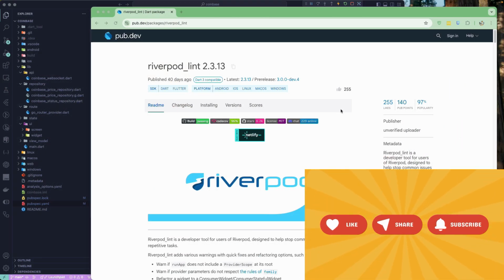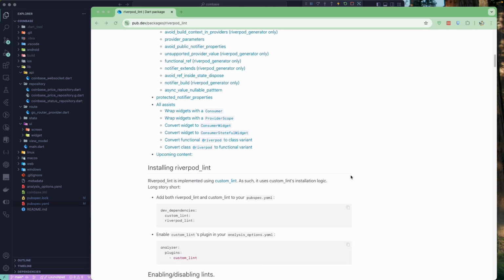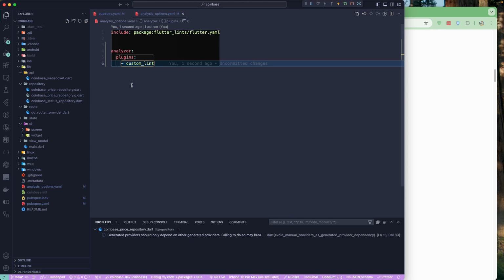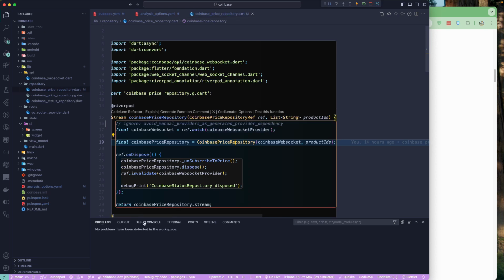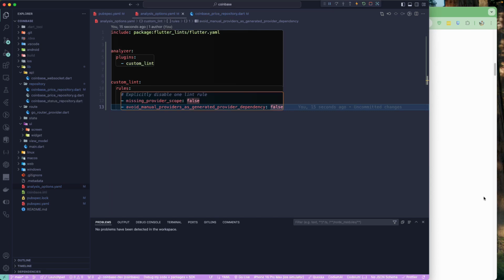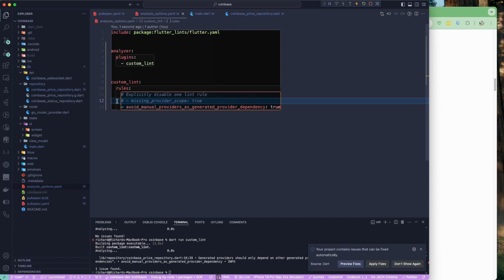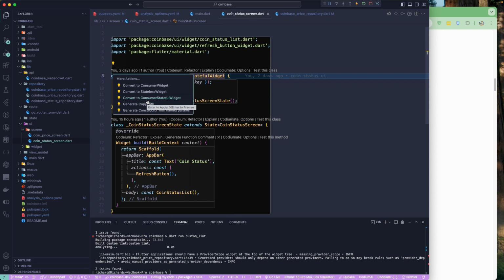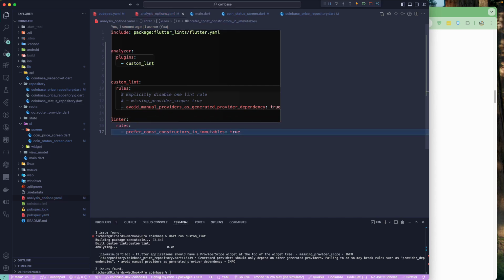Part 18 | Flutter | Getting Started With Riverpod - Riverpod Lint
Riverpod for Flutter developers. Learn to build a flutter app with the flutter_riverpod package.